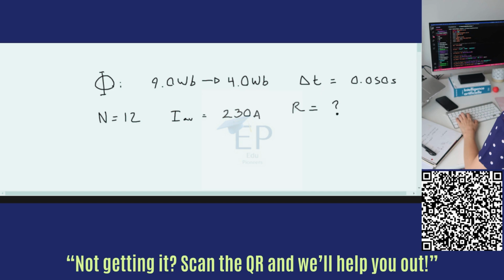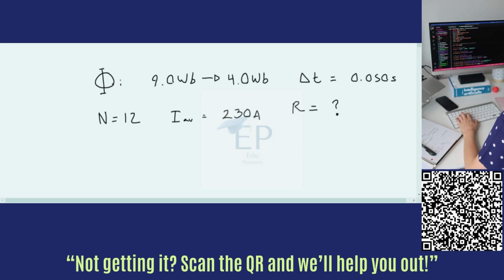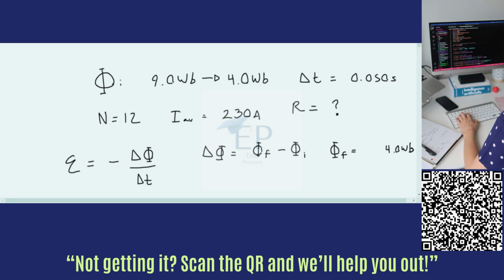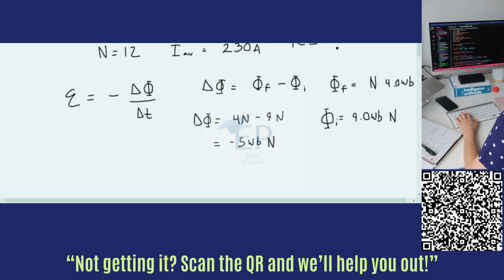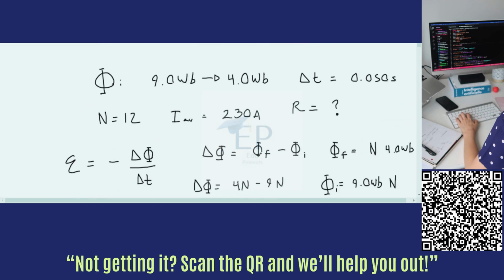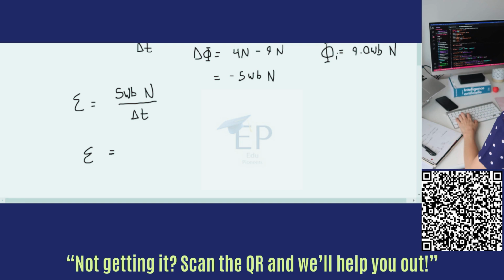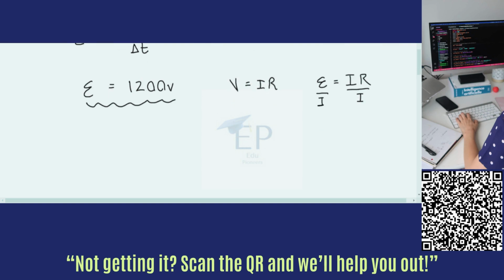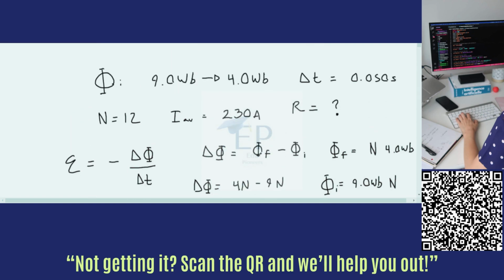The magnetic flux that passes through one turn of a 12 -turn coil of wire changes to 4.0 in a tim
The magnetic flux that passes through one turn of a 12 -turn coil of wire changes to 4.0 in a time of 0.050 . The average induced current in the coil is 230 . What is the resistance of the wire?